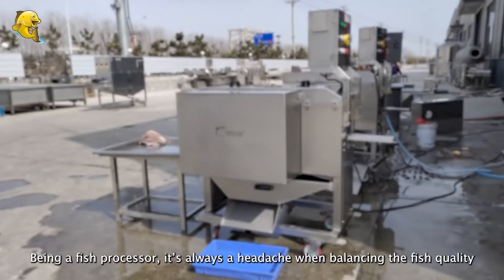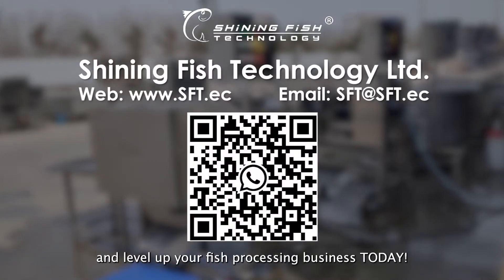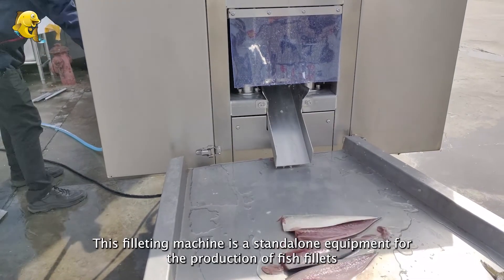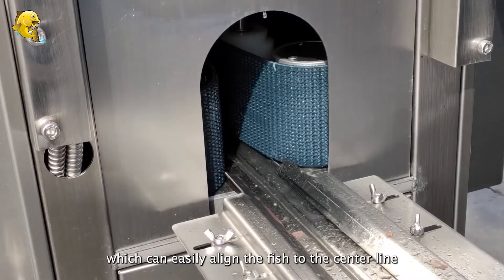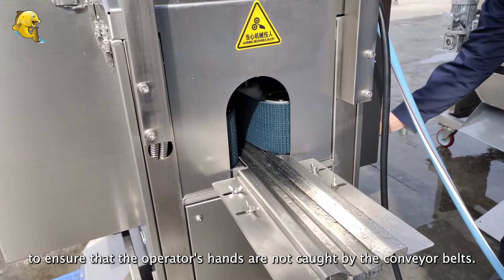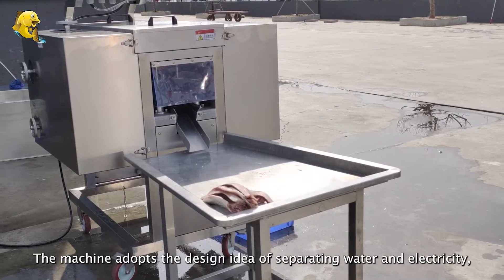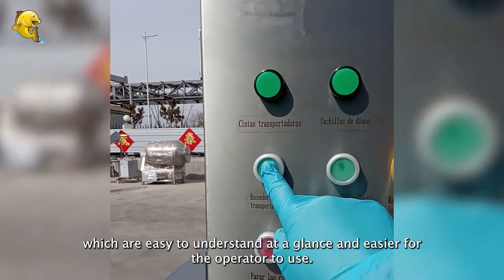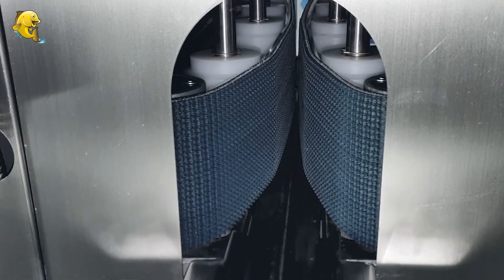A Modern Fish Filleting Machine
A modern versatile filleting machine for processing various fish breeds with stable and fast processing technology.